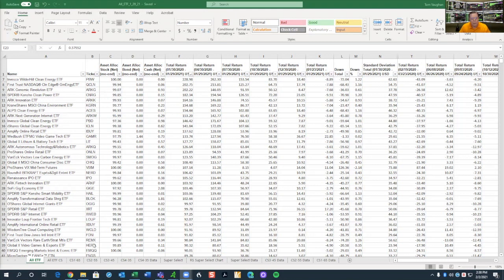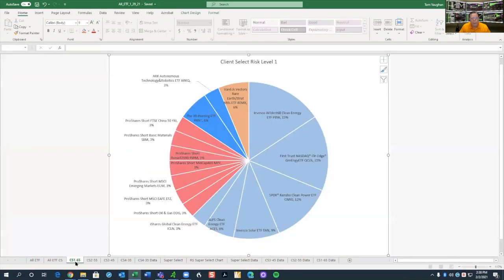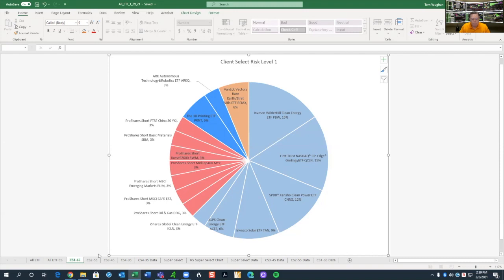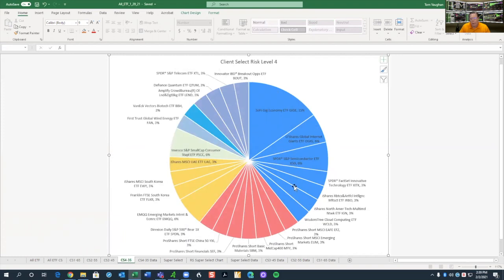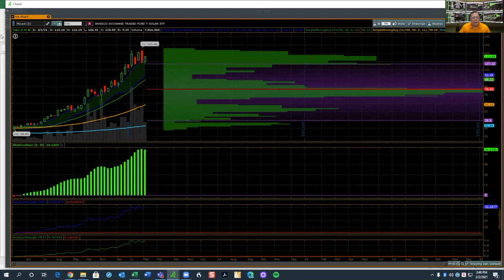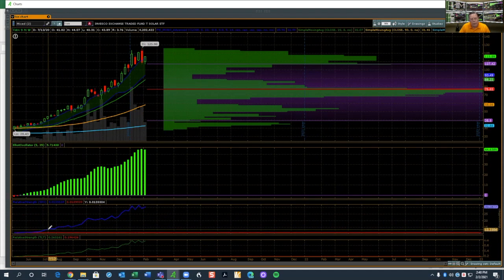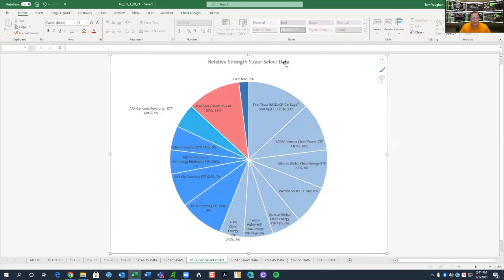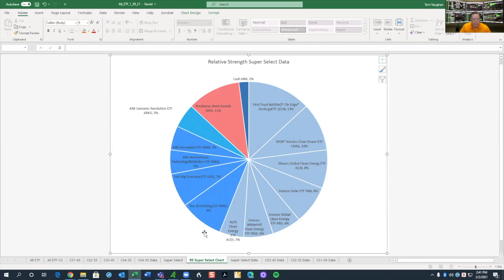Shelter-in-Place Stock Market Update 2/2/21 - How to Identify Possible Emerging Trends in the Market